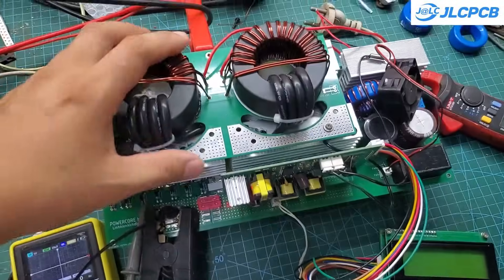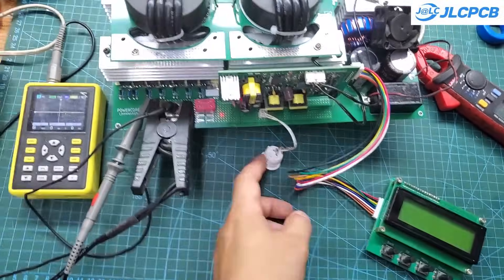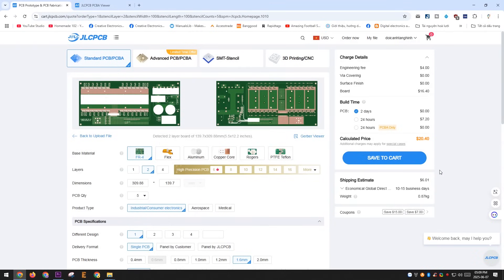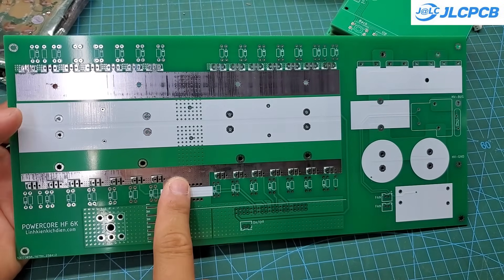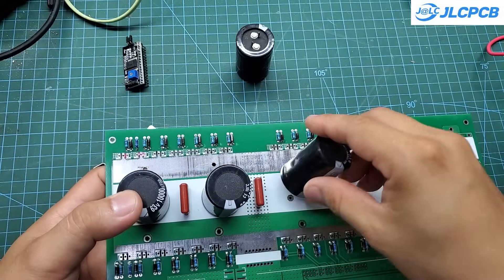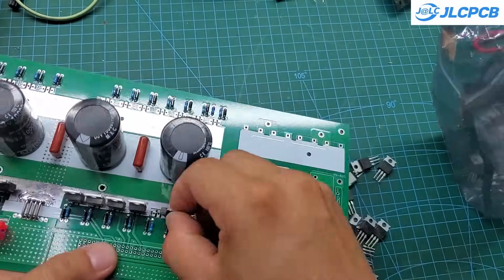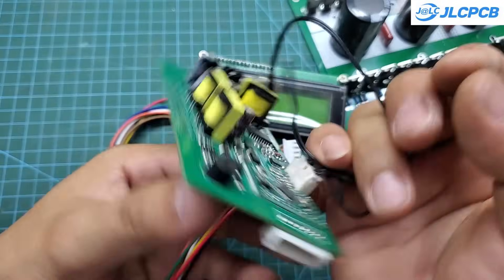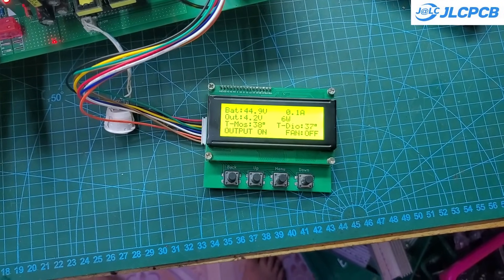DC-DC Boost 600W | JLCPCB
This is a boost converter module with a maximum power of 600W. It’s used in a grid-tied solar power system. It turns a regular grid-tie inverter into a grid-tie inverter with energy storage.